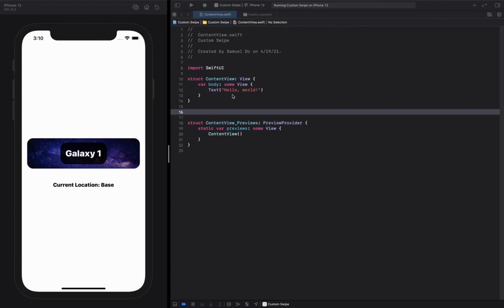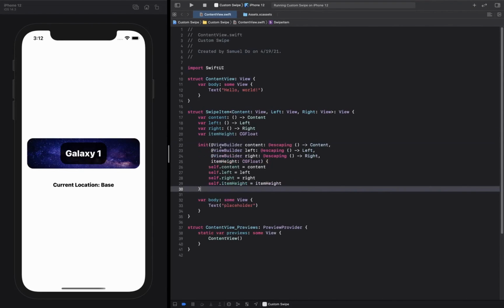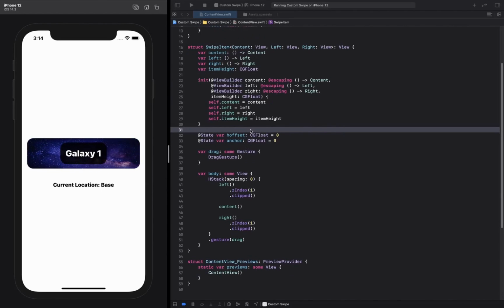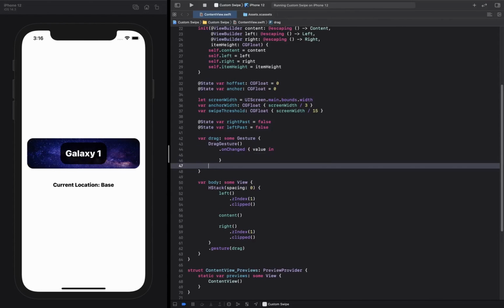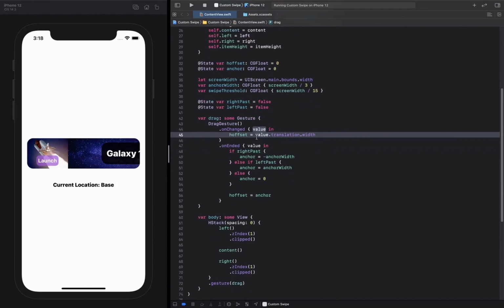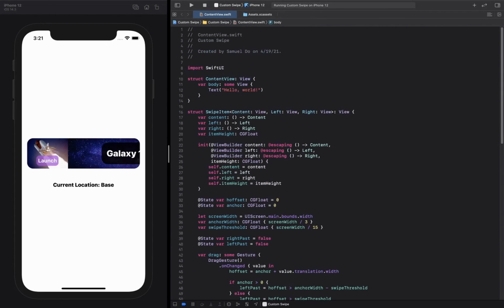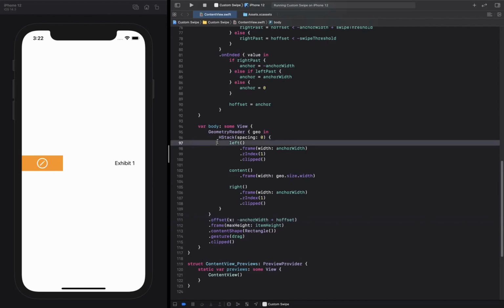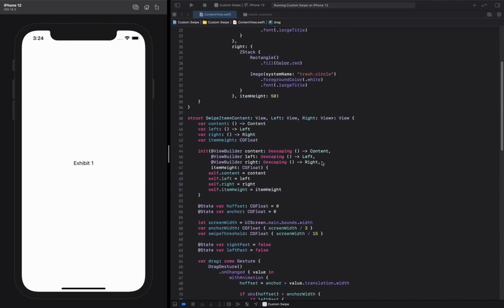List Like Custom Swipe Gesture in SwiftUI | SwiftUI Tutorial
In this tutorial, I will be showing you how to create a list like custom swipe item using DragGesture, ViewBuilder, and GeometryReader.

Please list any issues or bugs of the code in this project in the comments below. Feel free to suggest future ideas and videos as well.

Introduction 0:00
ViewBuilder Content 0:30
Swipe Functionality 2:50
Testing and Common Issues 9:45
Final Product 12:52